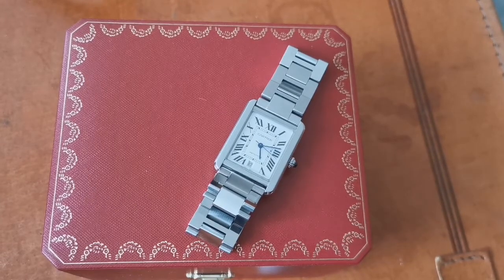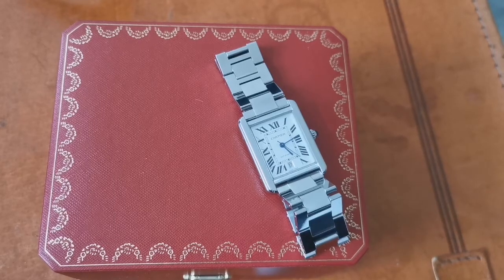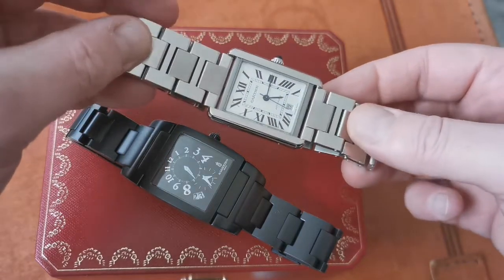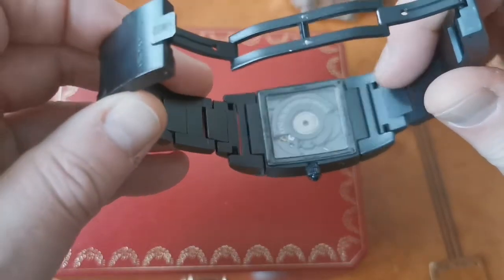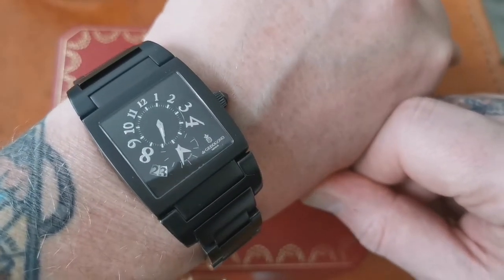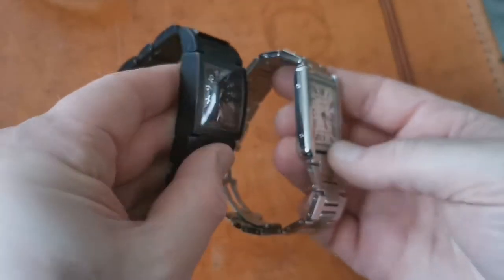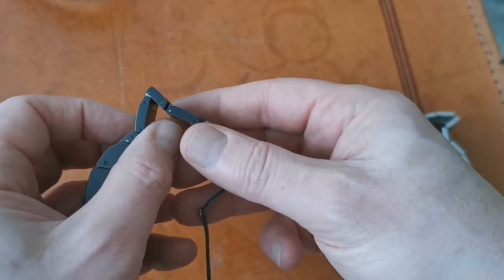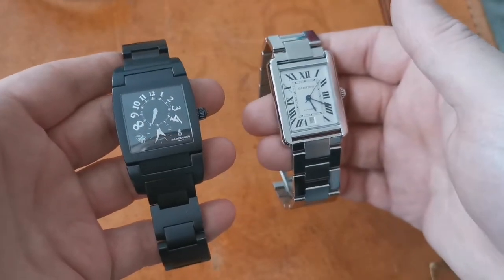What's better and cheaper than the Cartier Tank Solo XL?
Both automatic watches are Swiss made l, but not equal. Can there be a better alternative to the Cartier Tank Solo Xl than the De Grisogono? This is a great watch for a fraction of the Cartier's price.